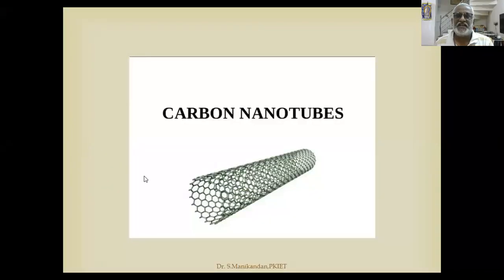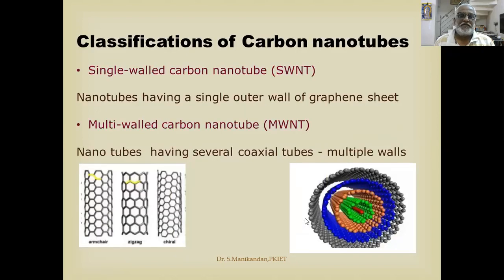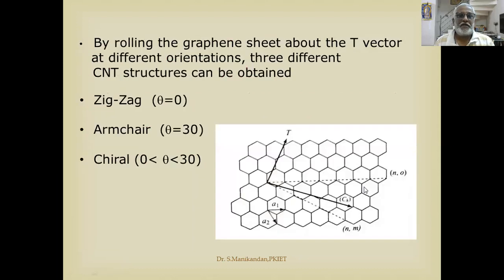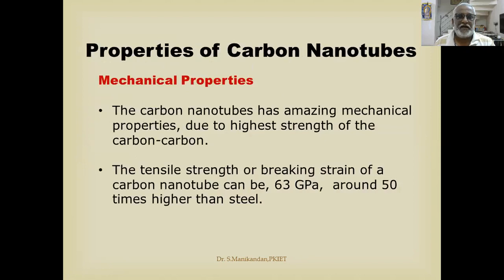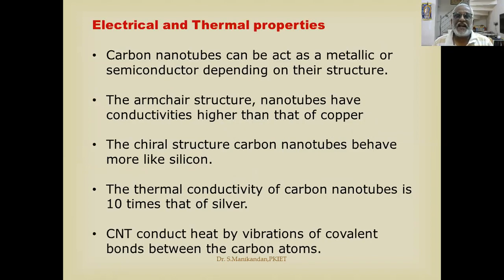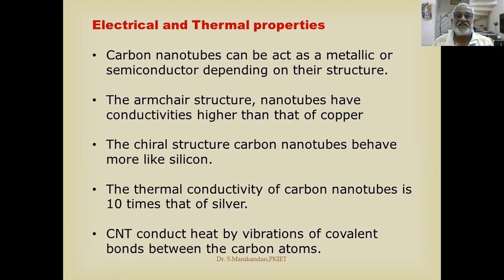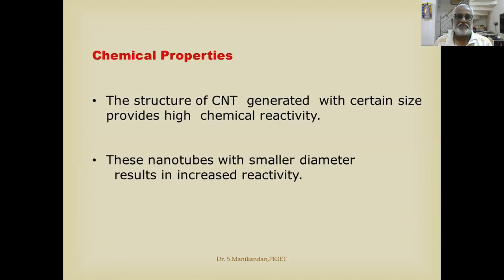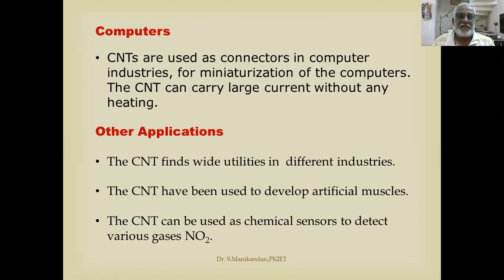Carbon Nano Tubes - CNT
Dr.S. Manikandan